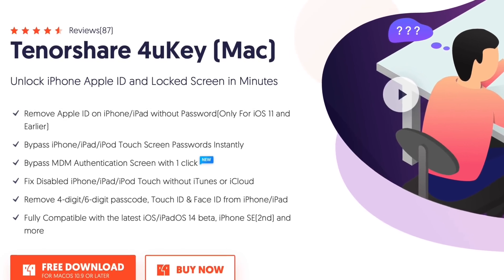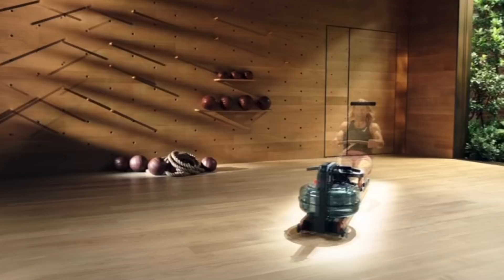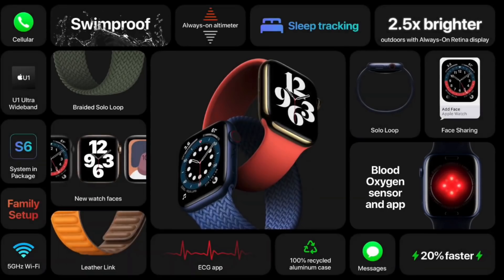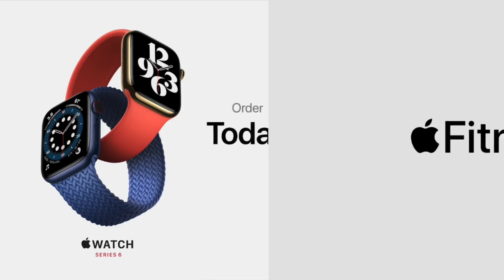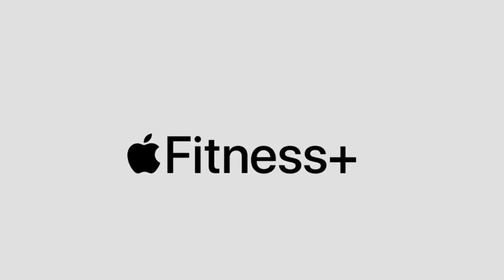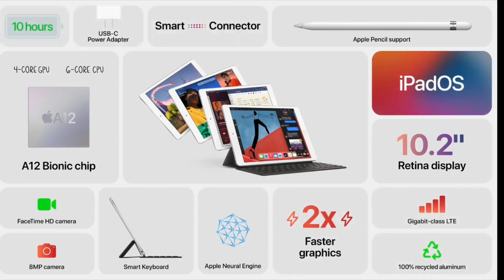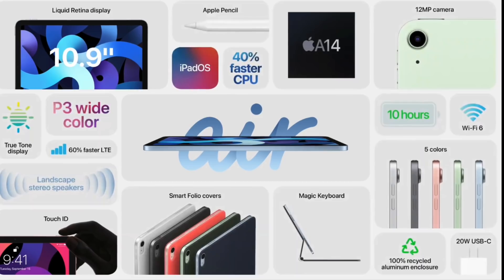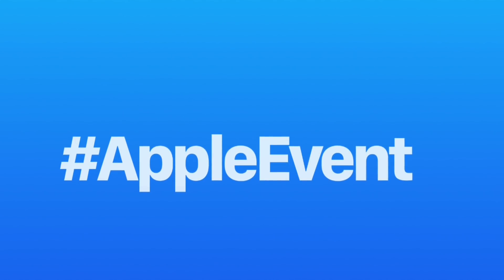iOS 14 Release Date Officially Announced & Apple September Event recap!